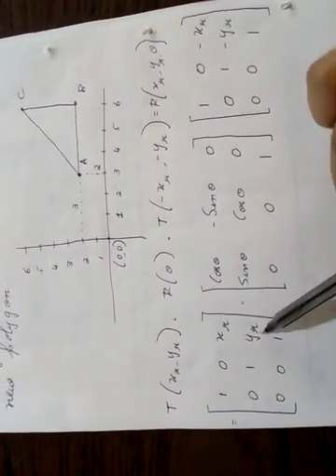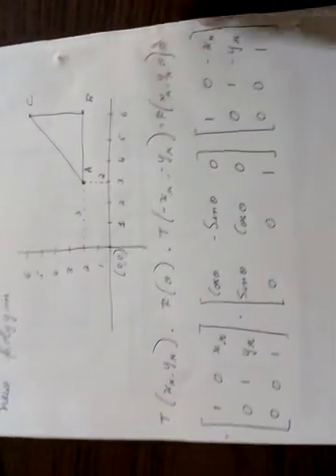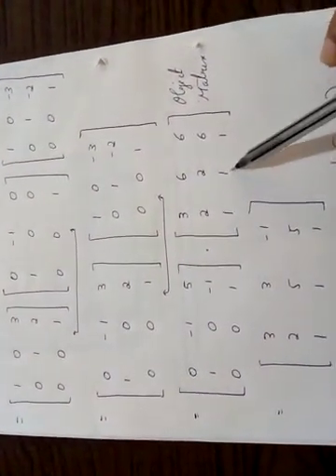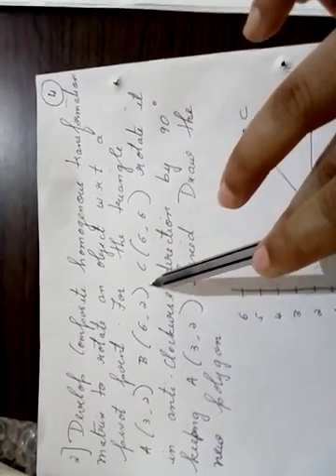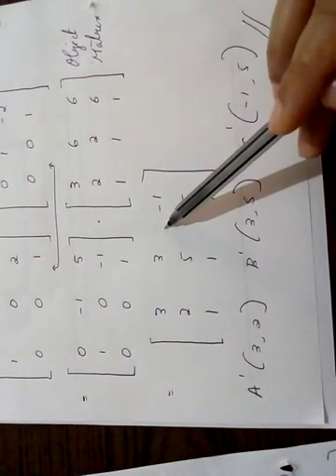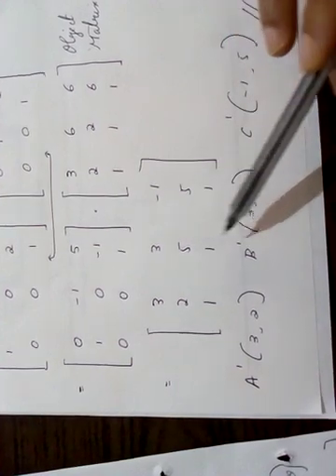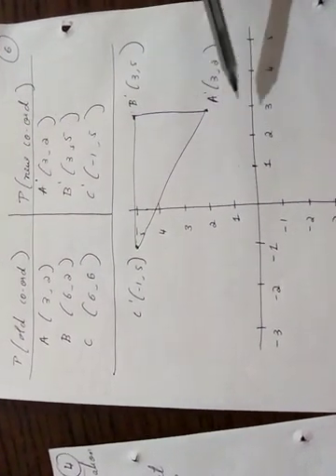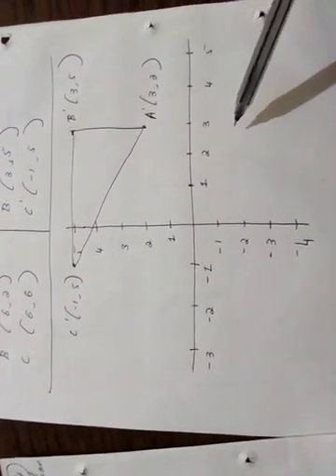Computer Graphics:-Problem 1 on Composite Transformations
Problem 1 on Composite Transformations